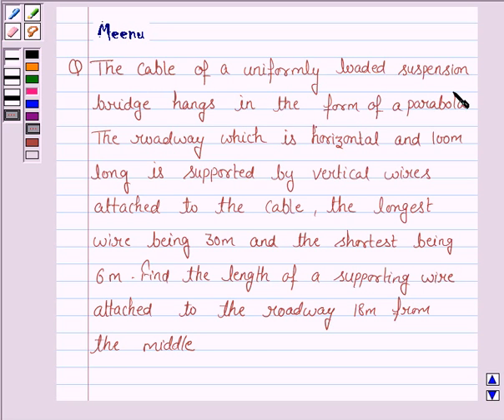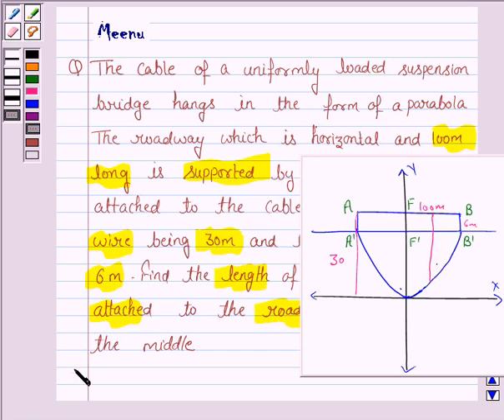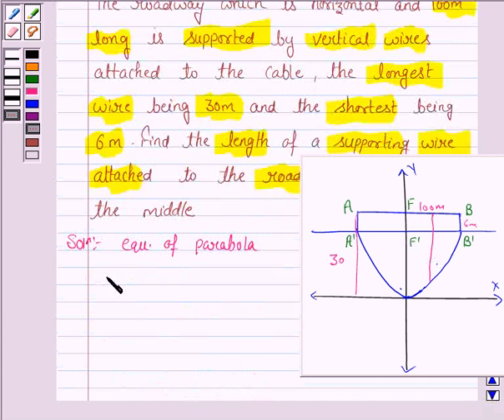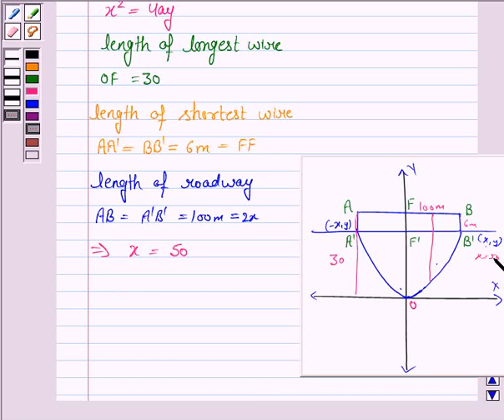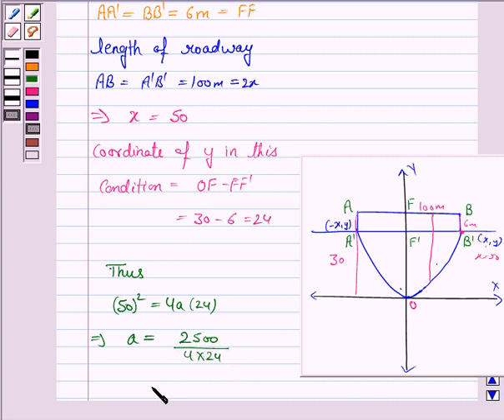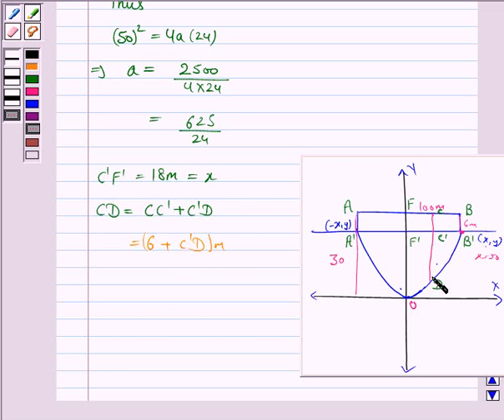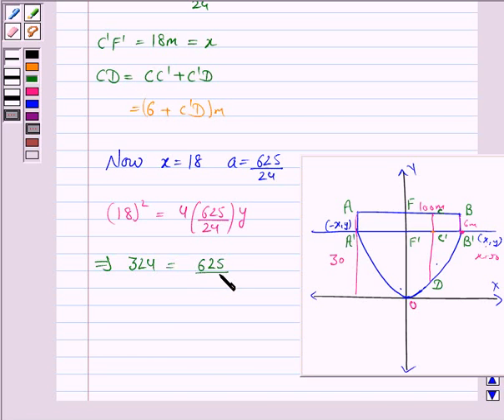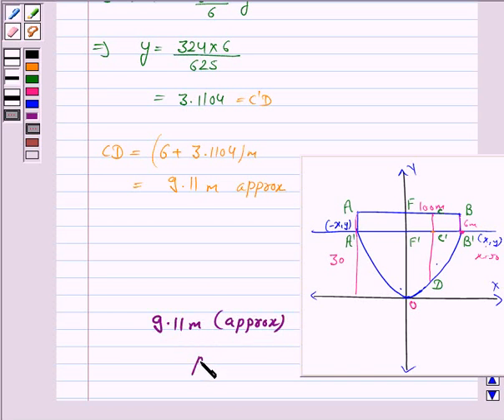Maths XI NCERT 11 Misc 3